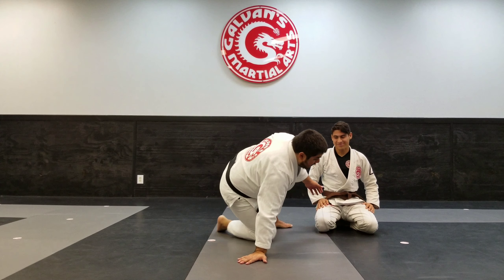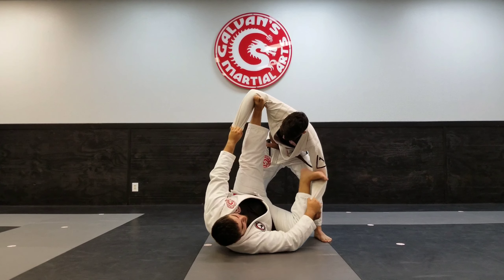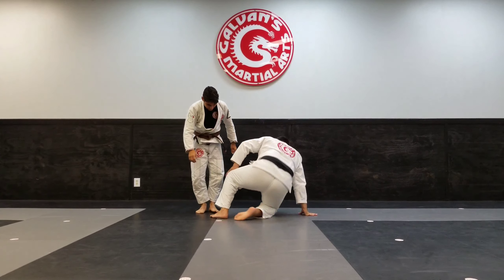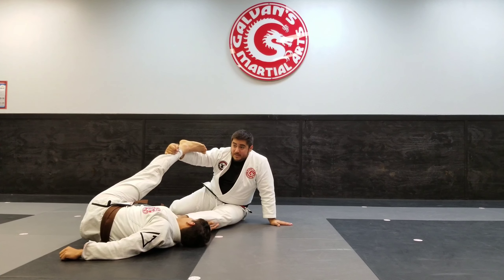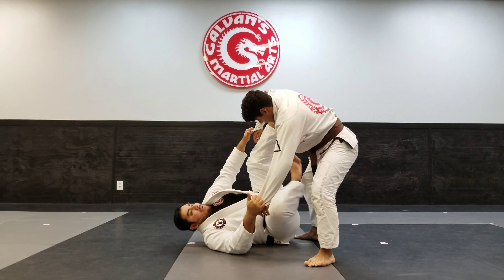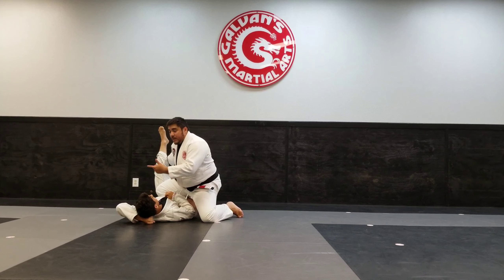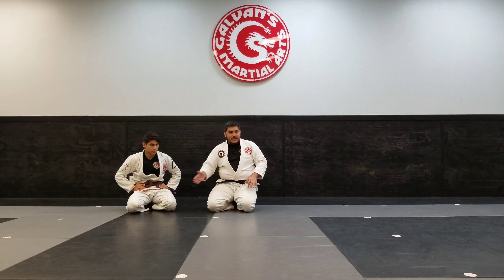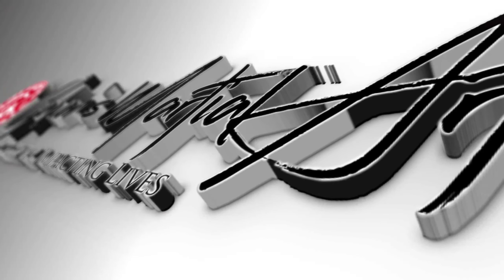Fundamental Jiu-jitsu - Spider guard Sweep 2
Spider Guard Sweep from standing

Galvan's Martial Arts
2310 N. Expressway 83 Suite A1
Brownsville, Texas